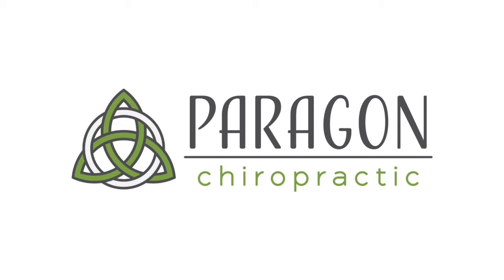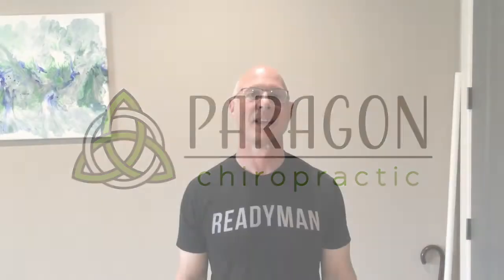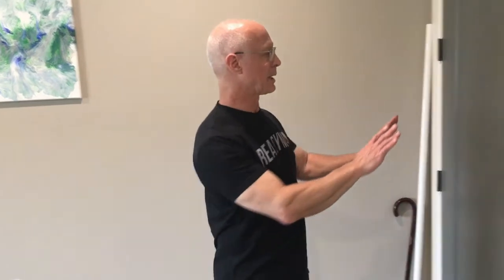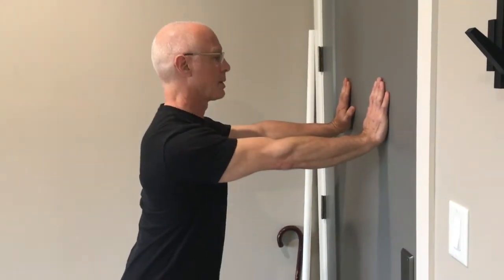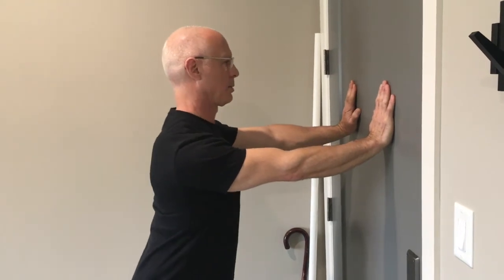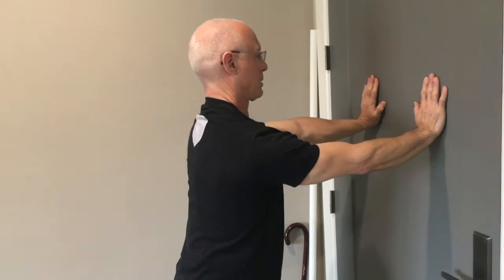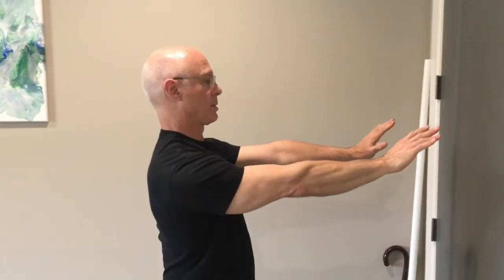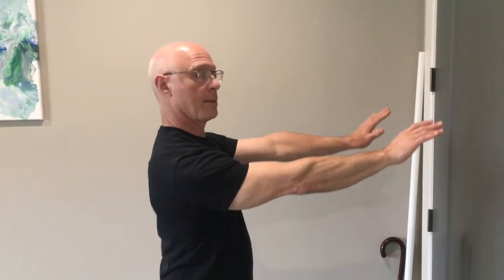Shoulder Rolls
To increase mobility in the shoulder girdle, and to maintain independent movement between the shoulder girdle and the spine.